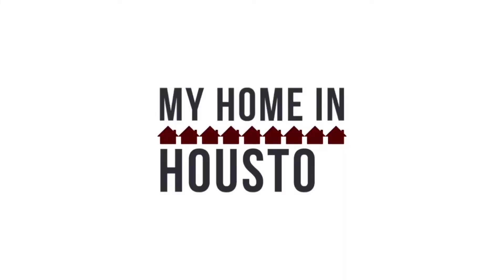Pearland Texas 2021 - June Update - Pearland Realtor - Shadow Creek Ranch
What's going on in Pearland, Texas? Lots of things to cover in this Pearland community update!

The city of Pearland Texas has added a development portal and community survey to the city website. Pearland residents can and should take advantage of both of these items!

Pearland Texas has been named one of the top 15 Under the Radar Cities in Texas. Congratulations Pearland! No wonder the Pearland real estate  market is hopping!

And Freedom Fest is back! This Pearland Texas tradition was sorely missed last year but it’s back for the city of Pearland this 4th of July!

➡️➡️ Need more info? Check out the FREE How To Buy A House Game Plan

🏡Melanie Beran
🏡JL Wyatt Properties

Pearland Realtor - Pearland Real Estate
Friendswood Realtor - Friendswood Real Estate
Deer Park Realtor - Deer Park Real Estate
Shadow Creek Ranch Realtor - Shadow Creek Ranch Real Estate